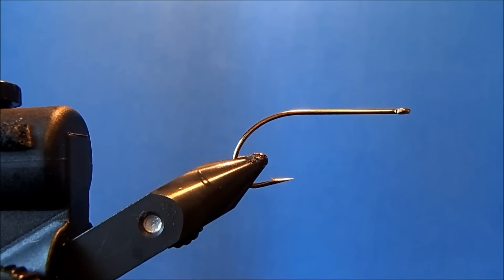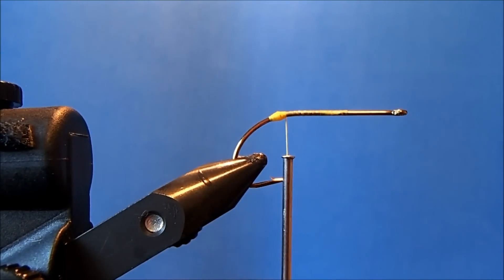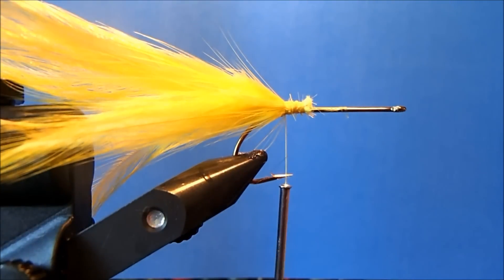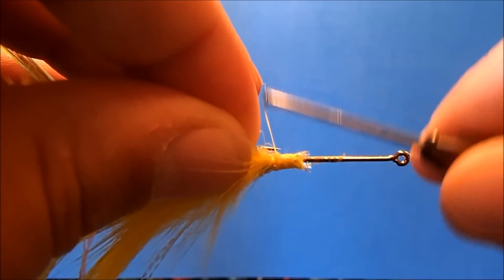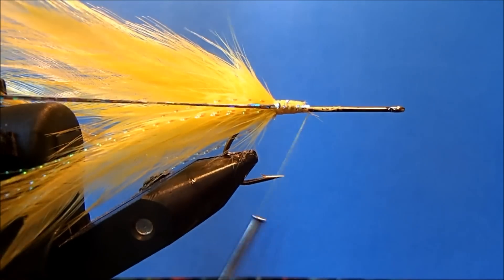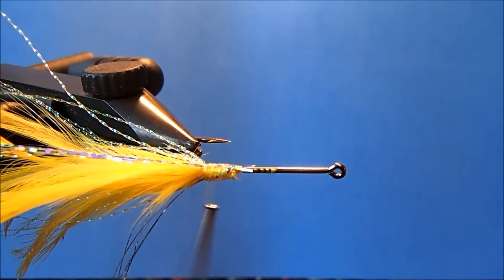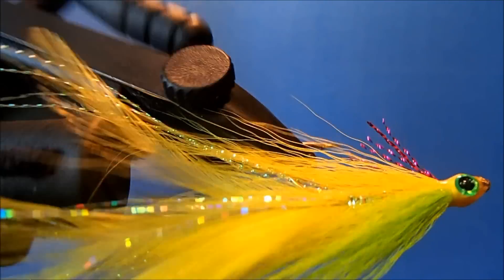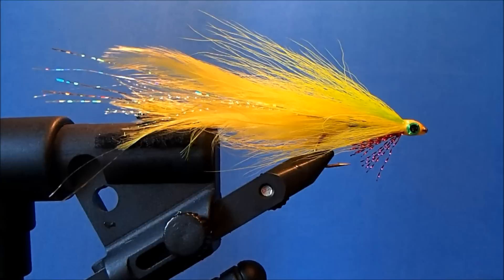Lefty's Deceiver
Hammer Creek Fly Fishing ties a Lefty's Deceiver